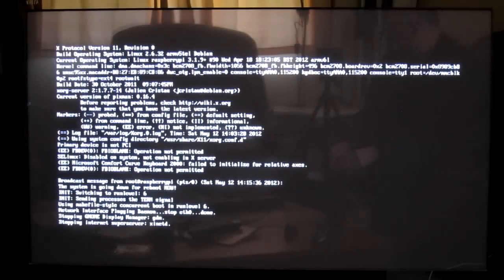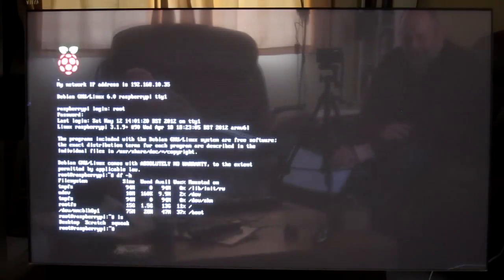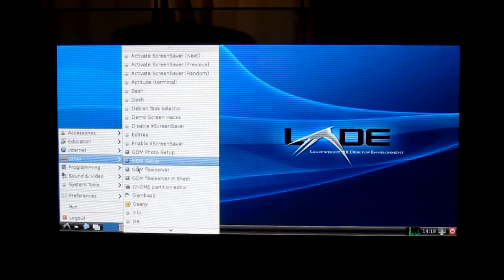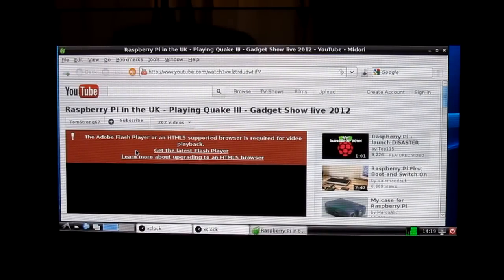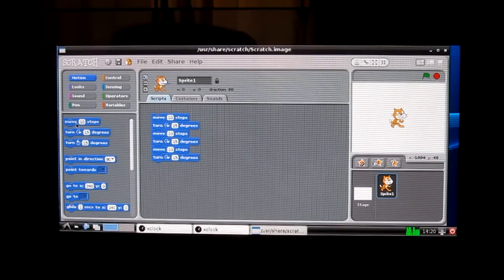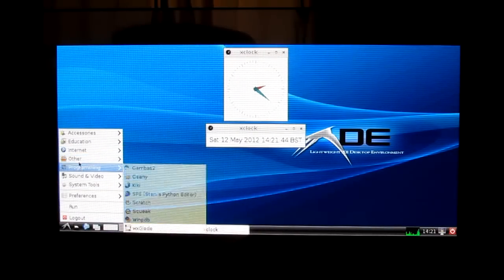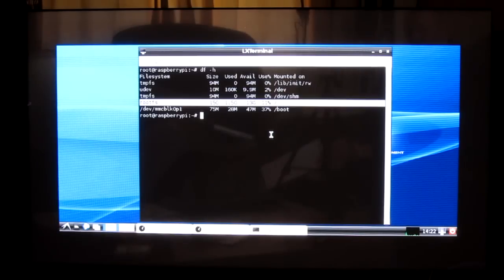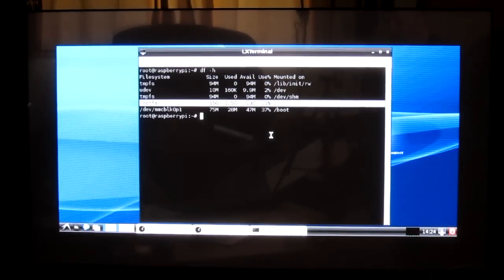Hands on - Detailed Raspberry Pi review - From Debian Boot thru x11 Lightweight GUI to Scratch App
In this video we boot up the Raspberry Pi and quickly load a X11 environment then proceed to whizz through and show several of the supplied apps to give people a feel what is 'easily possible' already.
This was filmed in May 2012